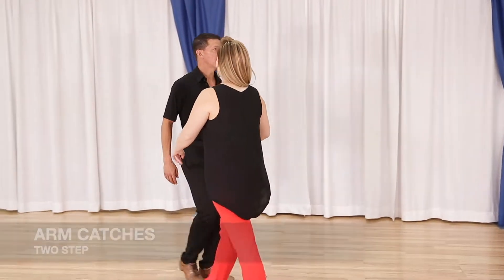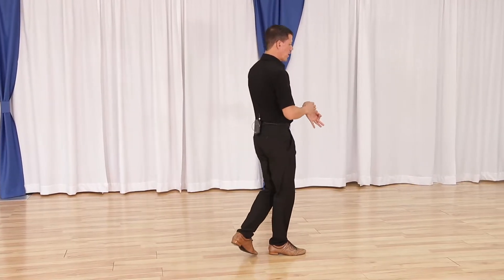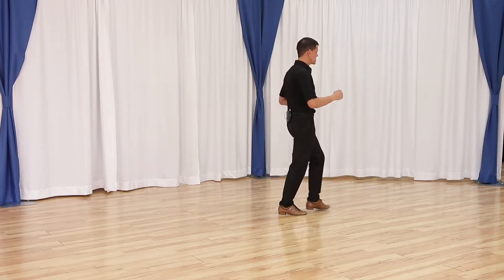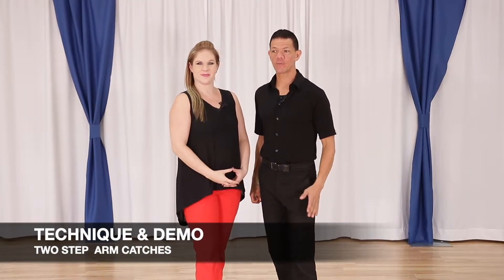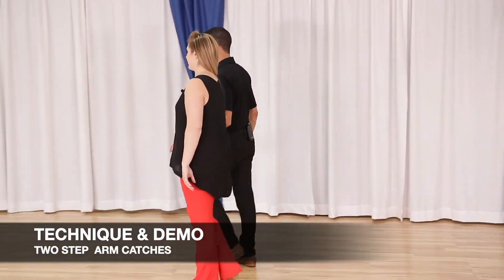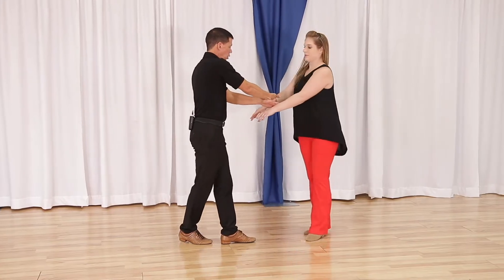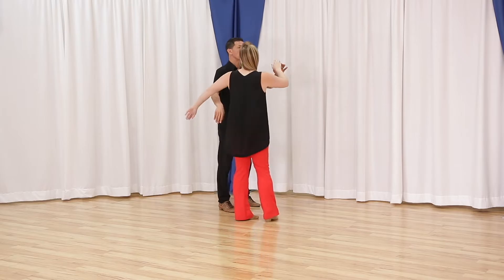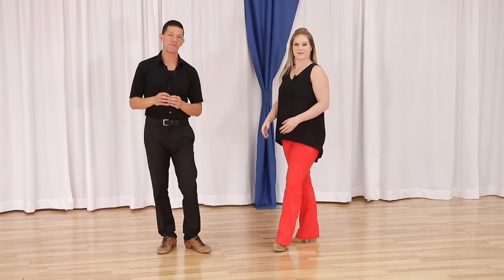Advanced Country Two Step Moves | Arm Catches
Want to learn some advanced country two step?  Brian & Megan bring you Arm Catches for country two step.

If you know your basics and beyond you will love learning this pattern. We walk you through step by step to help you be successful in this fun country two step pattern. Arm Catches are a super fun move for two step, let's get started!

0:00 Intro
0:24 Walk Through to Music
0:50 Walk Through
1:20 Leaders Footwork
2:58. Followers Footwork
4:21 Demo & Technique